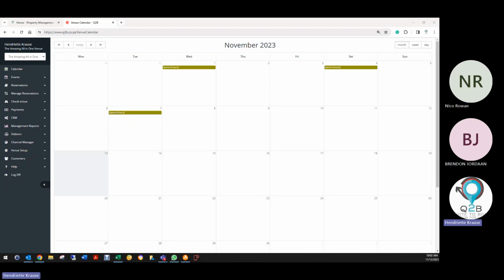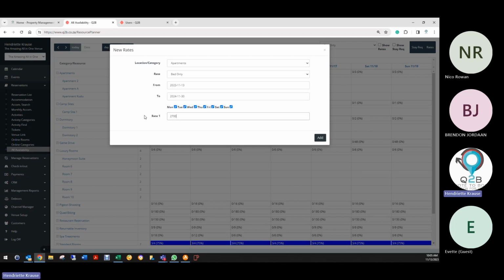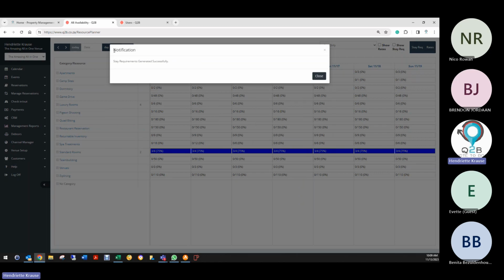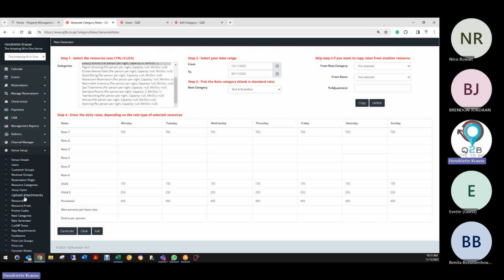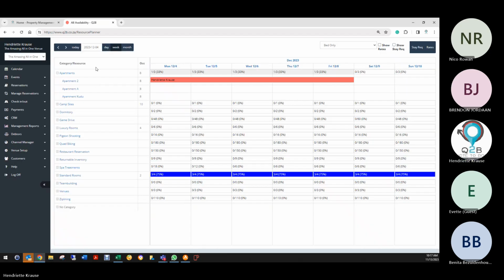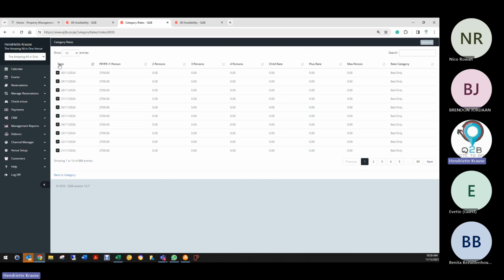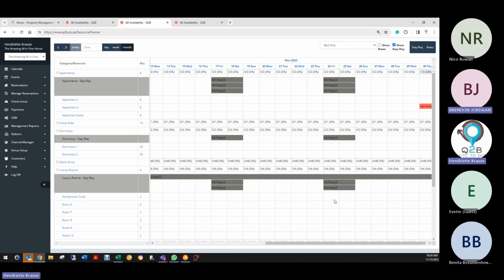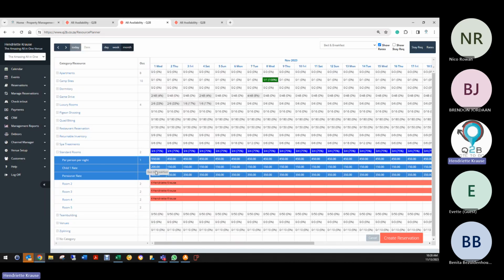Training Rate Generation & Stay Requirements 20231113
How to Generate new rates and Stay Requirements